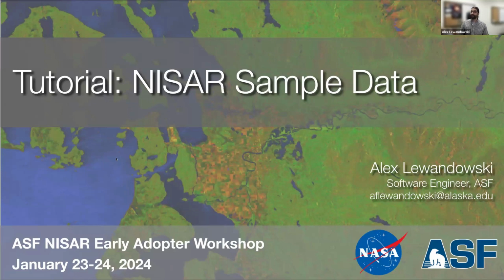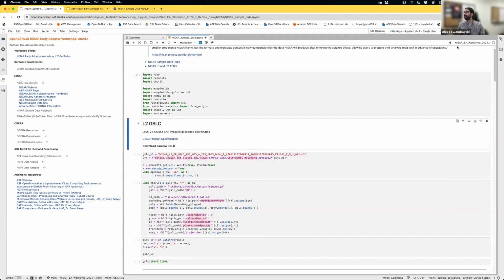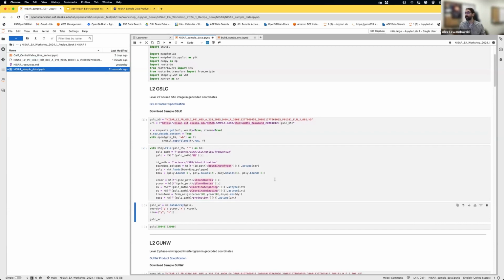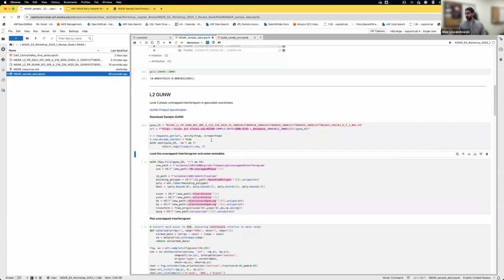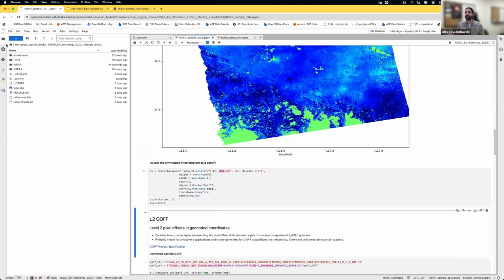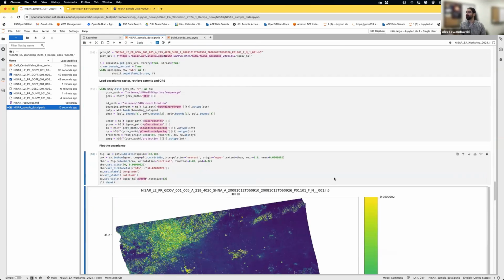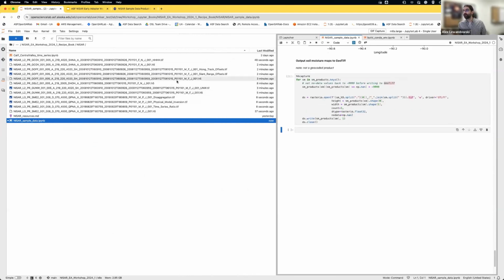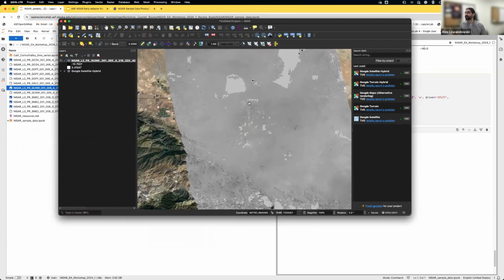ASF NISAR Early Adopter Workshop (Jan. 2024): NISAR Sample Data Tutorial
Day 2: NISAR Sample Data Tutorial
In this video, Alex Lewandowski provides a tutorial on how to work with NISAR sample data.